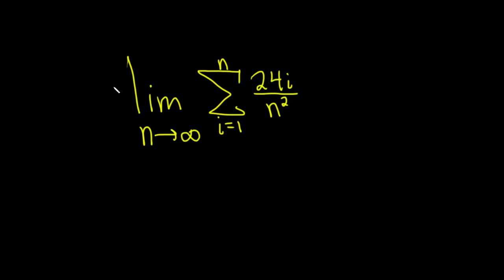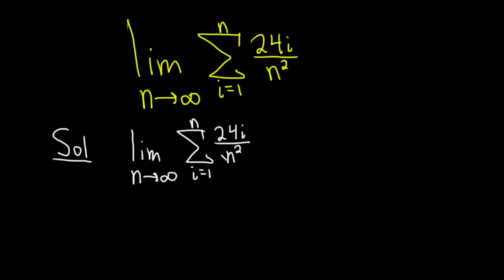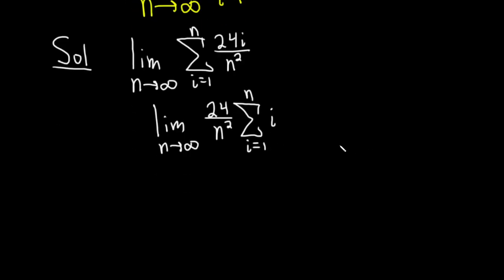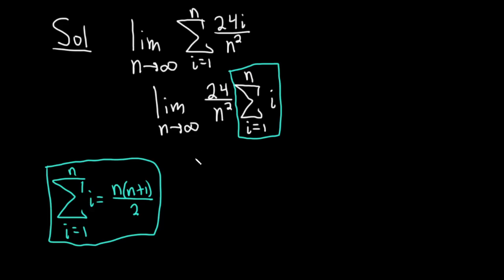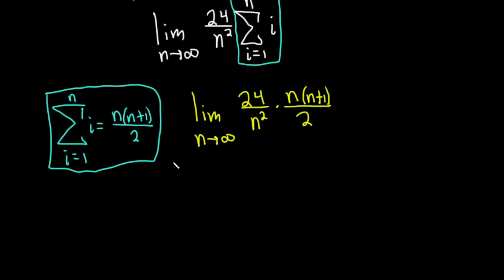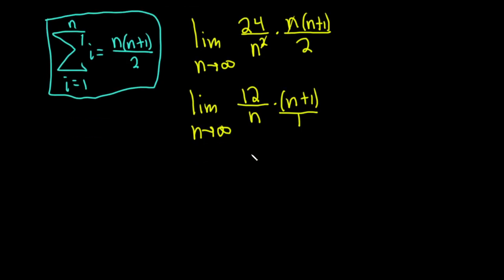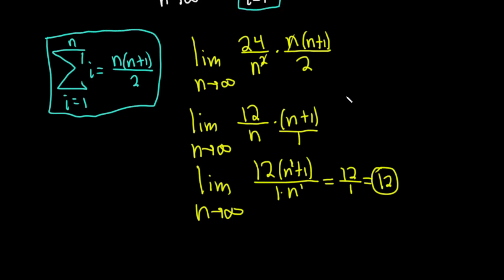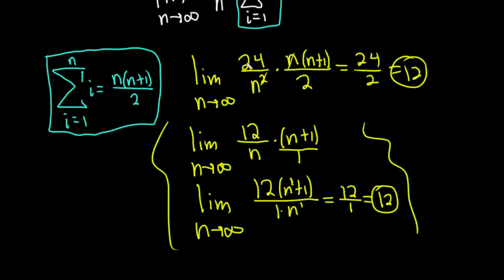Find the Limit of SUM(24i/n^2) as n approaches infinity